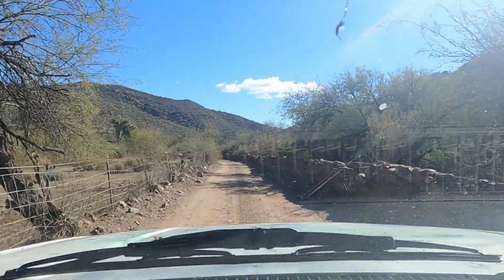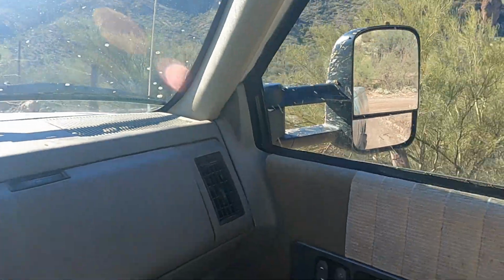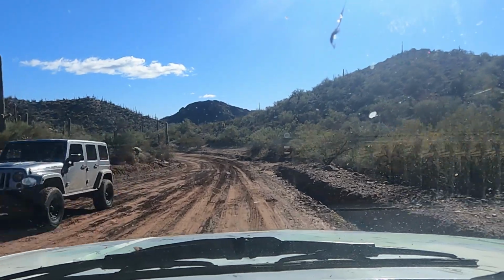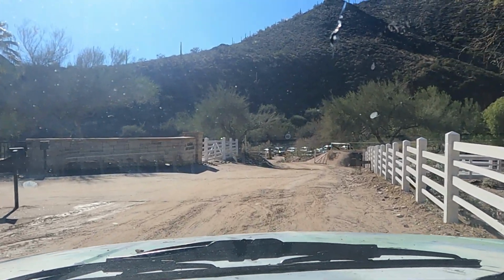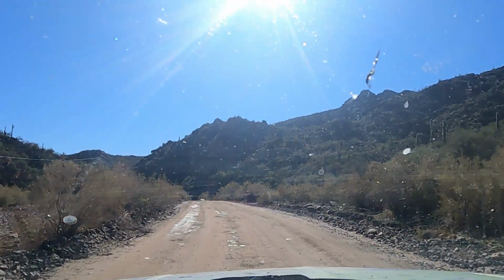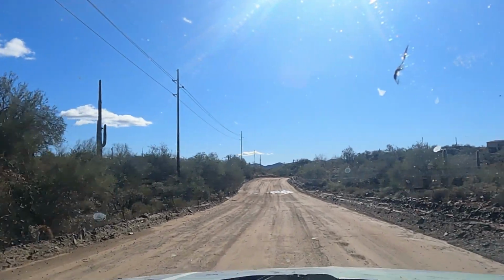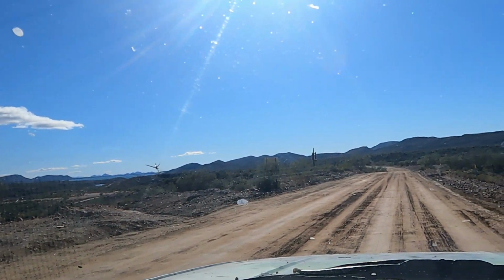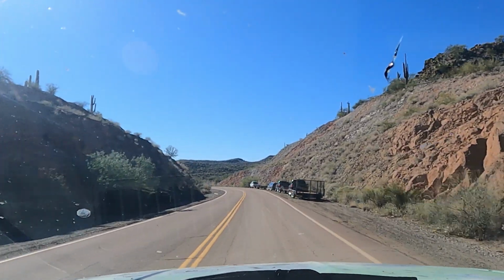Castle Hot Springs loop Part 4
Well, my friends here is the last chapter taking the main road through this area, but soon we will explore some of the side roads and trails as well as some of the old mining sites.

Nugget Shooter Metal Detector Sales NEED A NEW GPX 6000 METAL DETECTOR?

Mail:
Bill Southern
Morristown, AZ